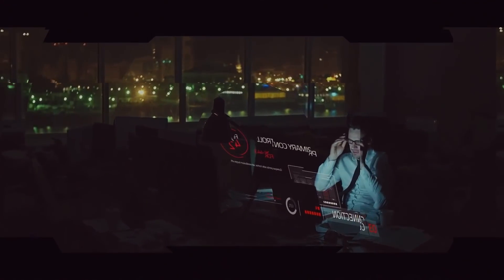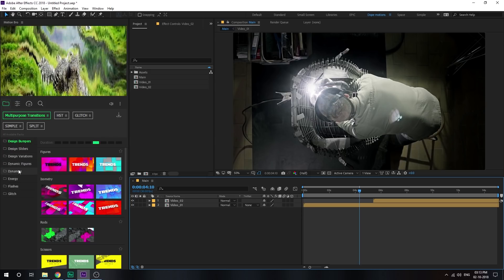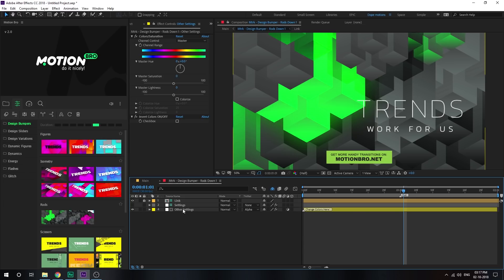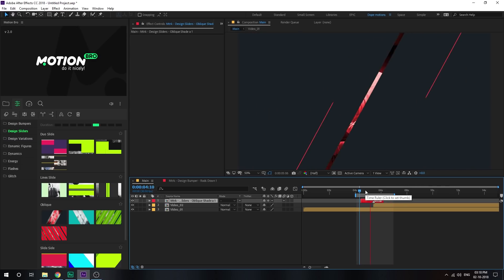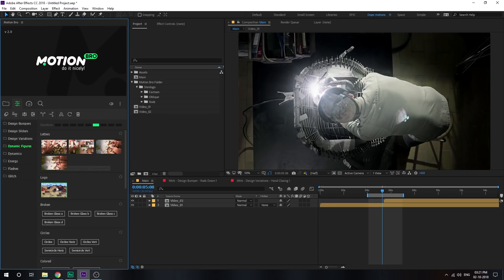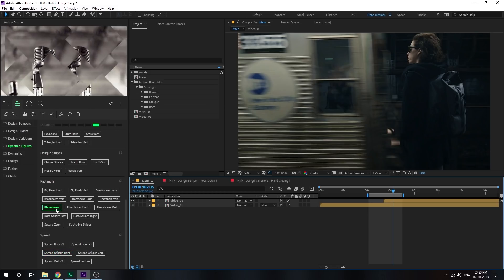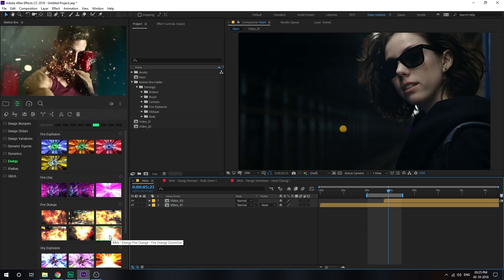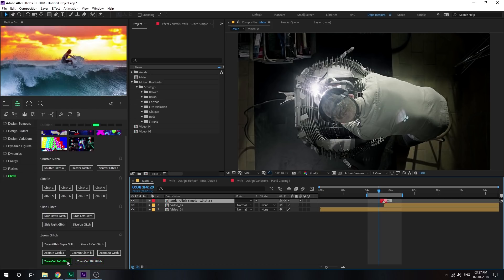200+ Multipurpose Transition Toolkit for After Effects | Review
Over 200 dynamic After Effects transitions for any video projects! Make your video visually interesting and amazing quickly, conveniently and effortlessly! Slideshow, trailer, promo, music clip, broadcast, movie, documentary film or presentation everytime your project will be far more fascinating, dizzying, and professional!
Lift your videos to the next level! Add to your video editing tools these super cool Energy and Shapes transitions!